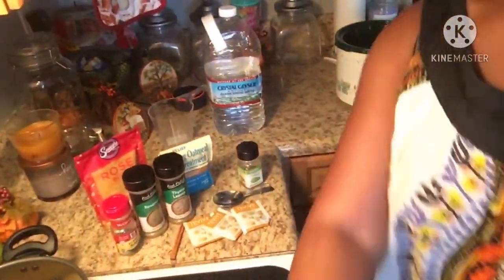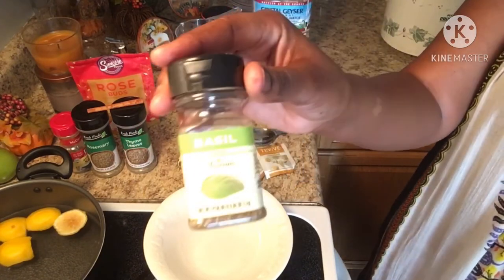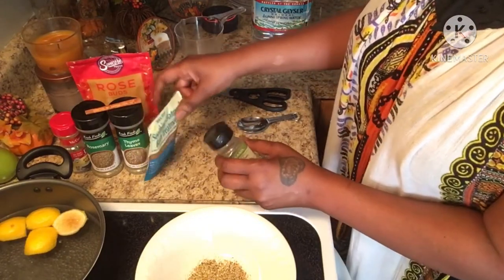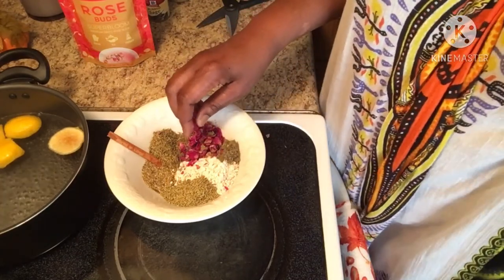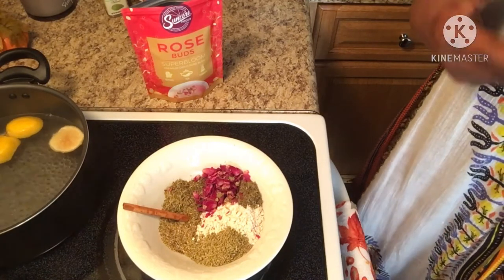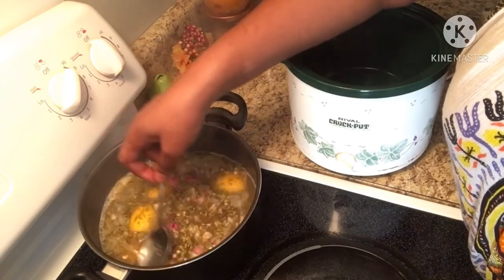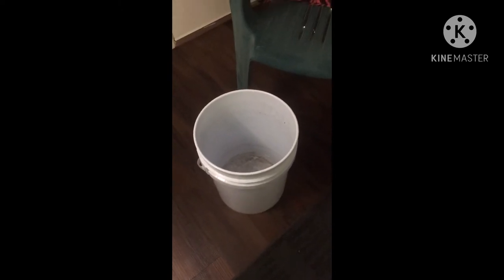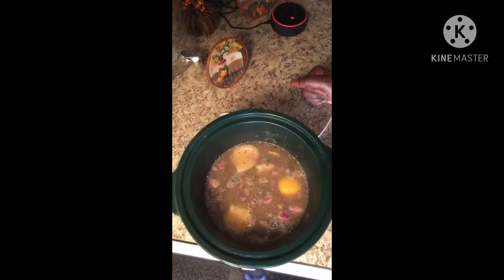V-STEAMING AT HOME USING NATURAL KITCHEN HERBS/ DEMONSTRATION/BENEFITS....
V-Steaming also known as a health treatment containing herbs. Yoni steaming has been practiced for years. Women praise this treatment because of its physical and spiritual healing abilities. This Yoni steaming treats Fibroids, Cysts, Endometriosis, menstrual cramps and other conditions that affect the Uterus. It releases both physical and emotional toxins, assist with healing of hemorrhoids, maintain a healthy order, relieves symptoms of menopause, treats chronic vaginal yeast infections and among other conditions.

BENEFITS:
.Better PH Balance
.Wetter, tighter Coochie
.Helps with Vaginal dryness
.Smell fresher
.Taste Sweet
.Enhance Libido
. Rejuvenated
. Revived

Rosemary- boost the immune and Circulatory System, treats bacterial infection, speeds wound healing and stimulates menstruation.

Thyme- It has a anti-inflammatory and antioxidant effect that are useful in treating skin conditions, intestinal infections, and support healing throughout the whole body.

Basil- helps detoxify the body, anti-inflammatory, contains Vit. K, Vit. A, Vit. C, also manganese iron and also regulates menstrual cycle and hormonal issues. Also helps fight depression.

Rose Flower Buds- Known to nourish your skin and relax your body. Relieves uterine congestion causing pain and heavy periods. Also used as a therapy treatment for irregular periods and infertility and it increases libido.

Chamomile- Contains pain relieving properties, boots immunity, reduces periods pains and also relaxes the Uterus.

Sage Leaves- Sage is known to support memory and brain health but it is specifically famous for its relaxing and energy cleansing properties, thus it releases unwanted energy in the womb.

Cinnamon- helps with fertility disorders.

Oatmeal Oats- soothes, rejuvenate, calms the skin, helps with inflammation also.

Lemon- cleanse, detox